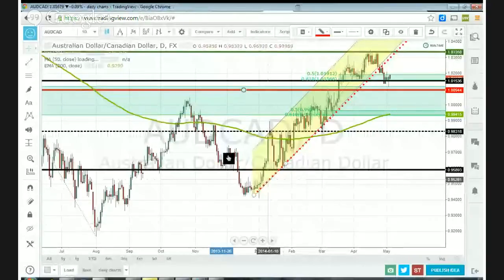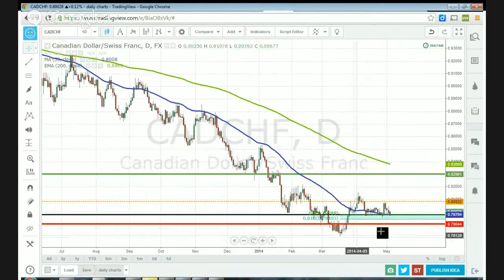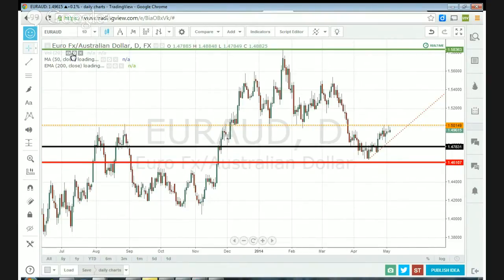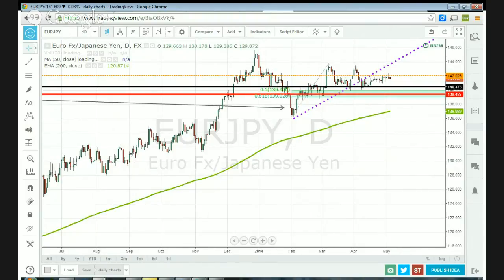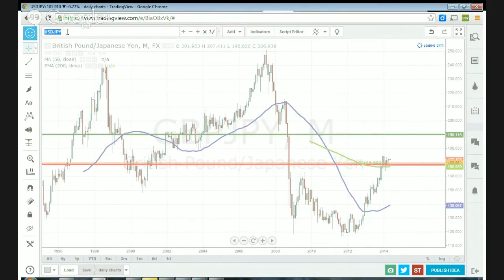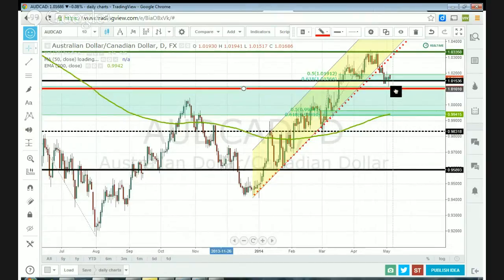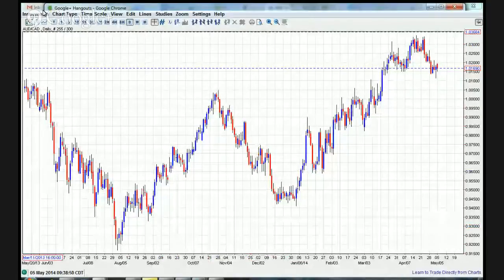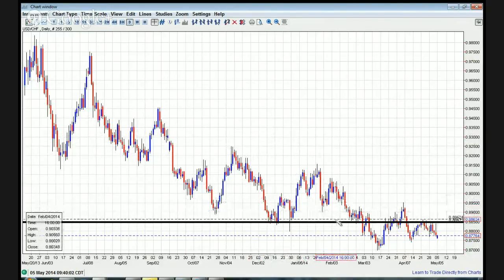Daily Forex Price Action Trading, May 5, 2014: Going Long AUDCAD (1 Order Placed)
InformedTrades founder Simit Patel reviews daily charts in the forex market, sharing the trades he's placing. In today's video, Simit places an order to go long AUDUSD, and moves the stop loss on his existing USDJPY order to breakeven. Follow along by registering for a free demo trading account with charting platform to test out forex trading: